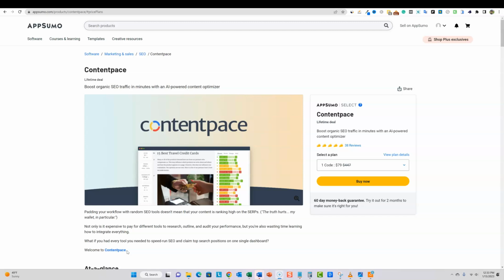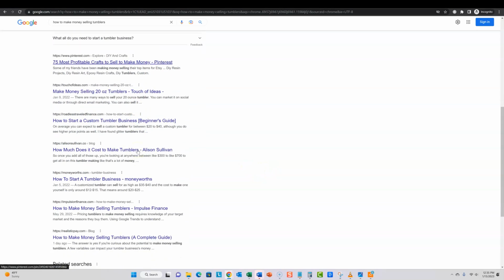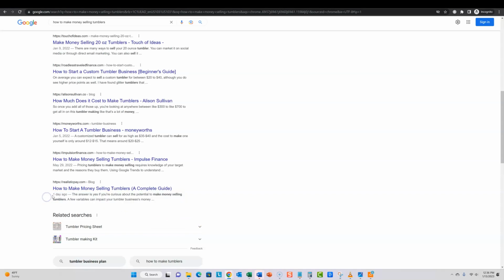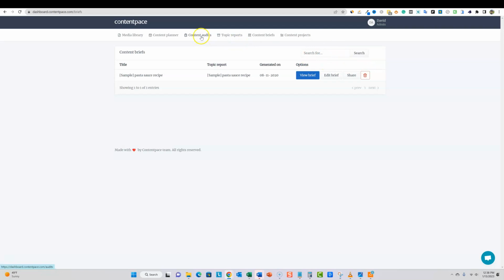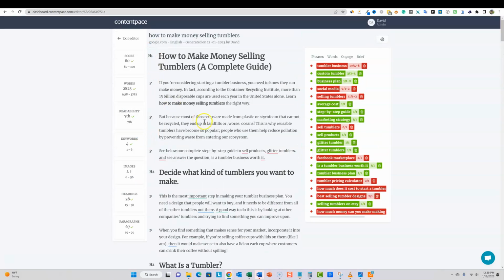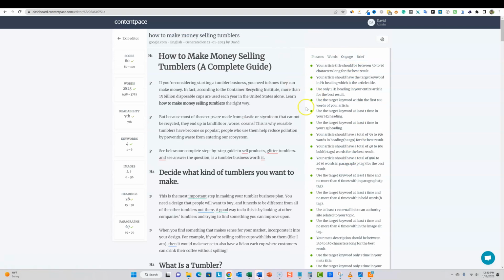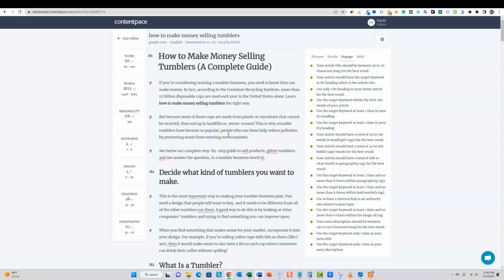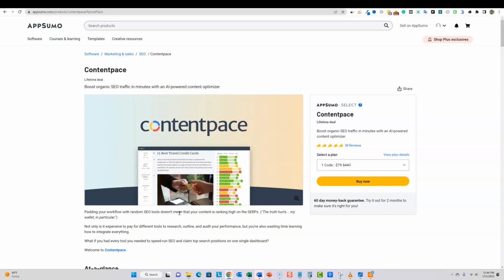Contentpace Case Study Results + PROOF it Works! (12 Hour Page 1 Ranking)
I made this follow up video sooner than I planned. I just thought I would check to see how fast I could get a page 1 ranking and I did it in about 10 hours!!! I created this article going for the keyword "how to make money selling tumblers" in yesterdays video. I used Copyai and Contentpace to optimize and create the brief. I published it on my test site, and BOOM, I got a page 1 ranking. I don't know what else I can do to prove to you that this stuff works! Go out and take action, get a couple tools, and take action!

✅ The Top Tools I use:
🔥🔥🔥Must Have Quality Factual AI Content Software (My New Favorite!)